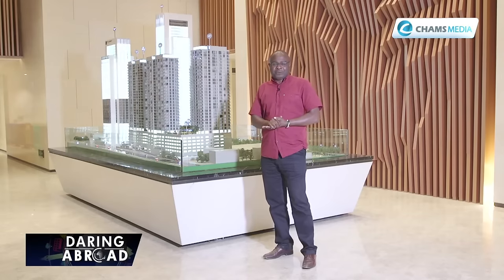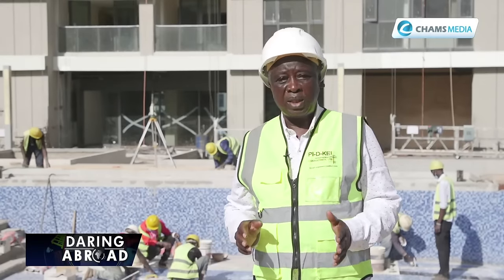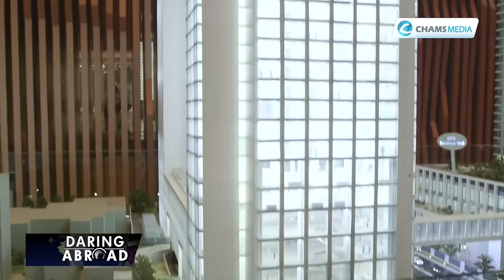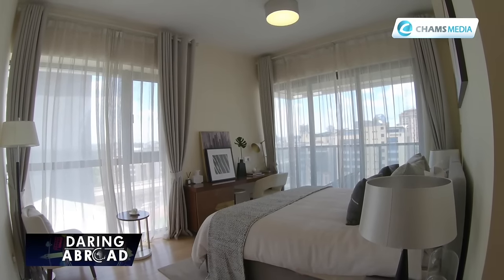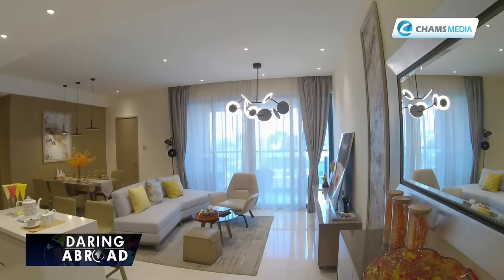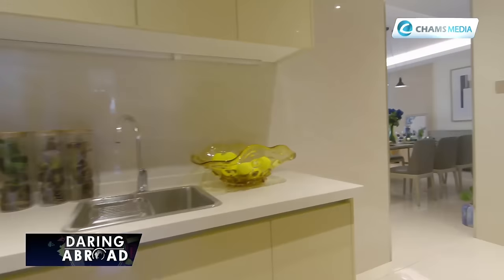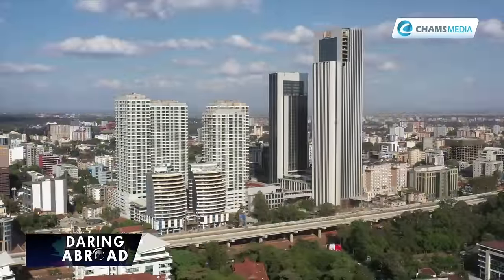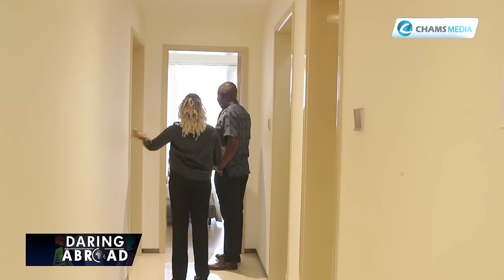GTC - Taking Nairobi's Skyline to Greater Heights Using Global Standards